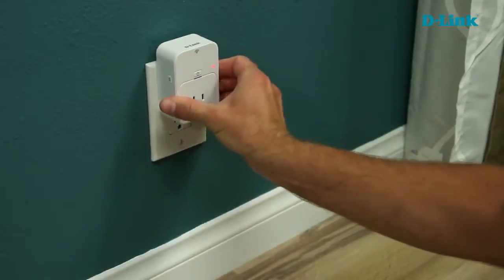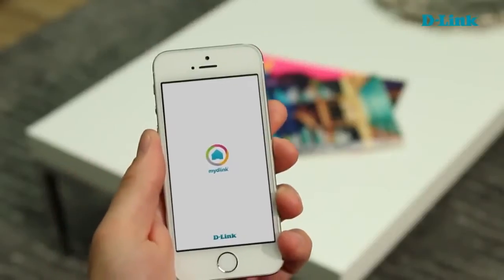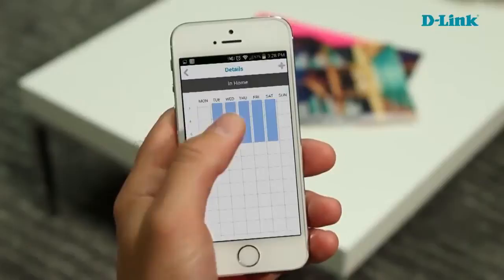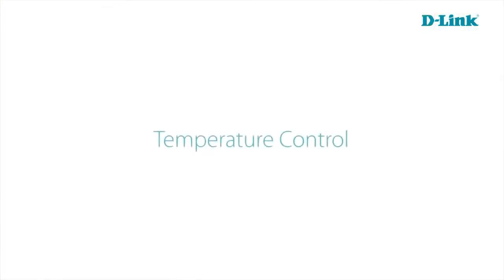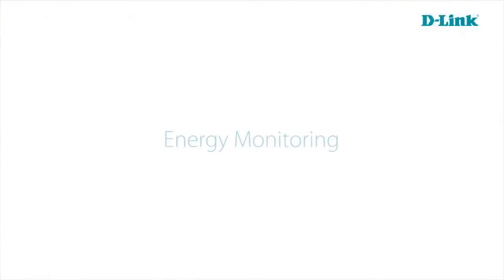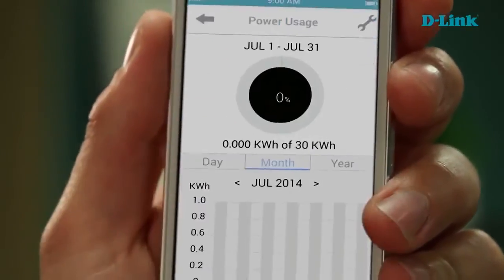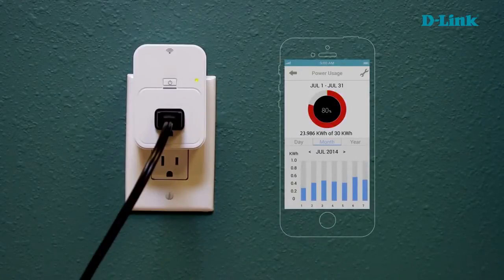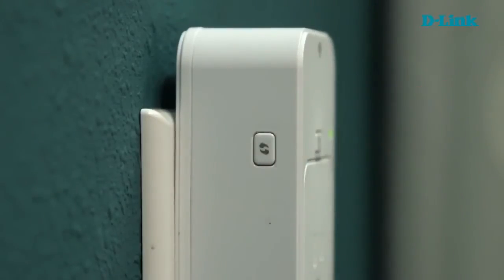What is a Wi Fi Smart Plug?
Control and Monitor your devices from anywhere with the D-Link Wi-Fi Smart Plug (DSP-W215). With the Wi-Fi Smart Plug create easy on/off schedules for your devices and the built-in thermal sensor and energy usage monitoring allow you to always know exactly what's going on in your home.